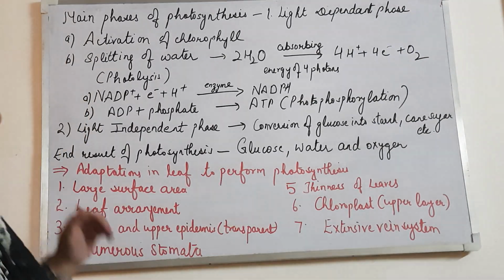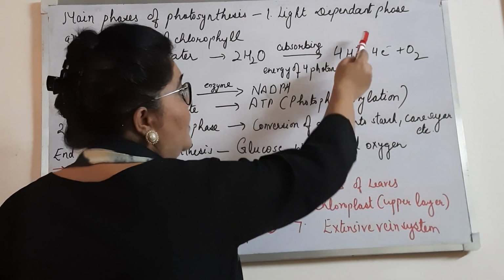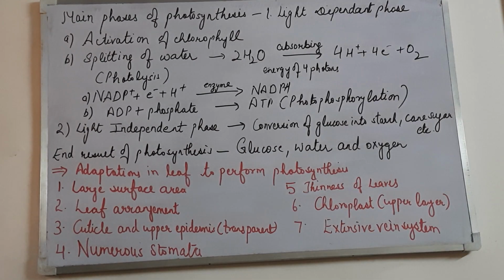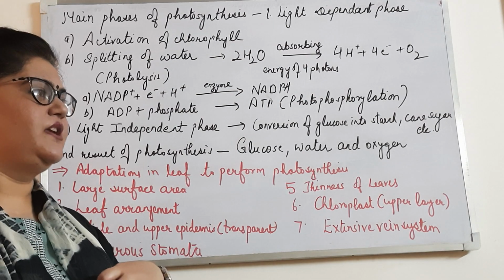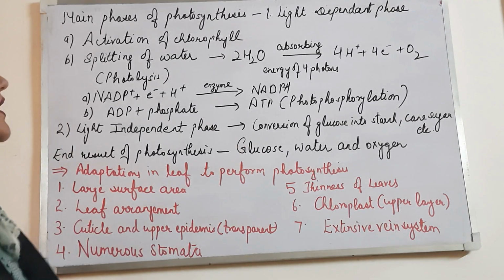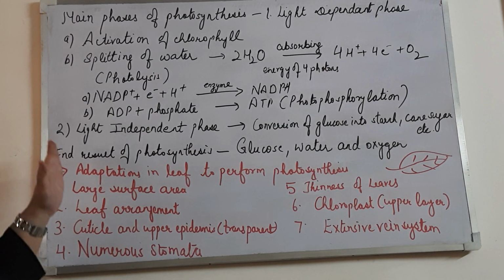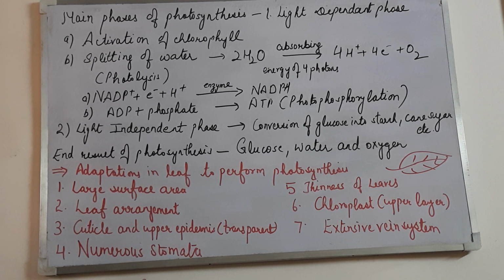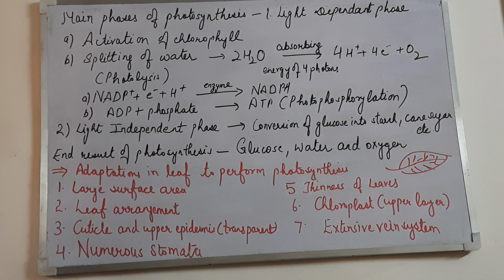Kalpna Thakur: Biology Sessions